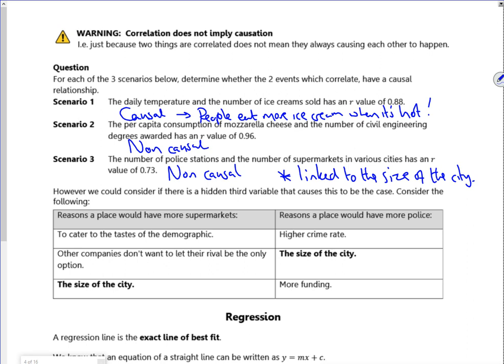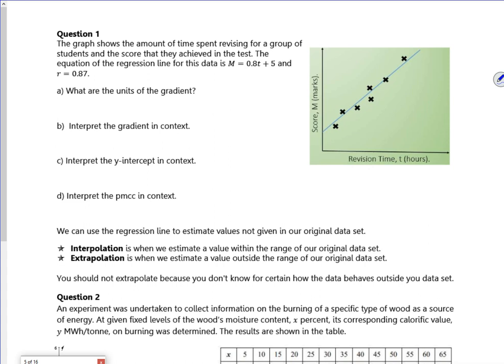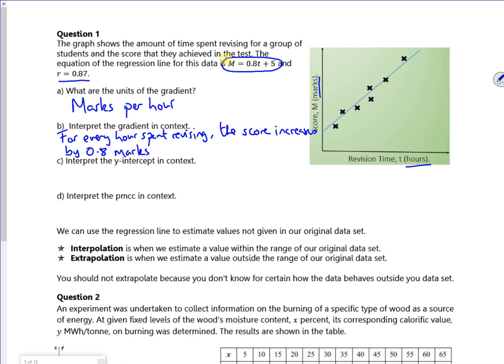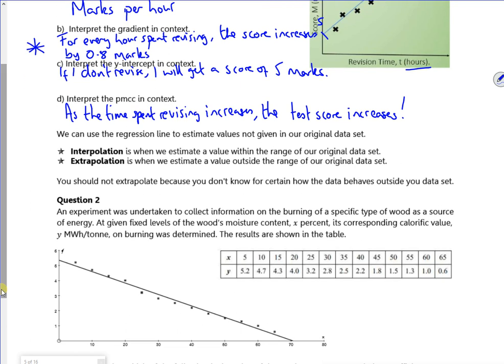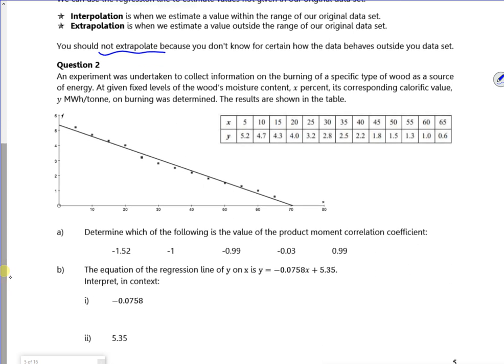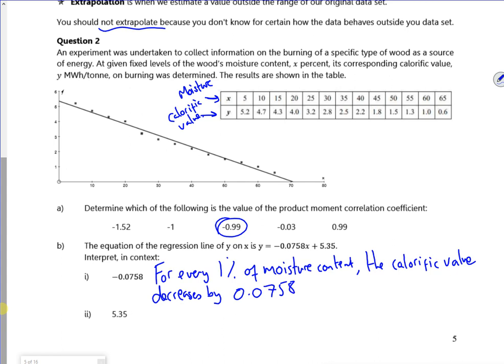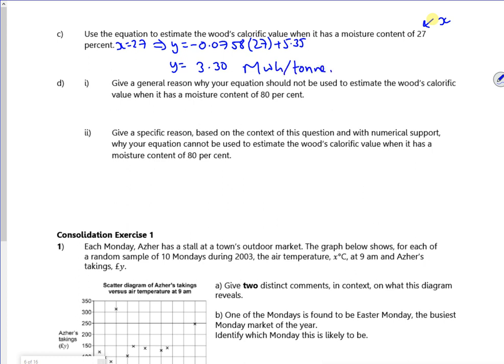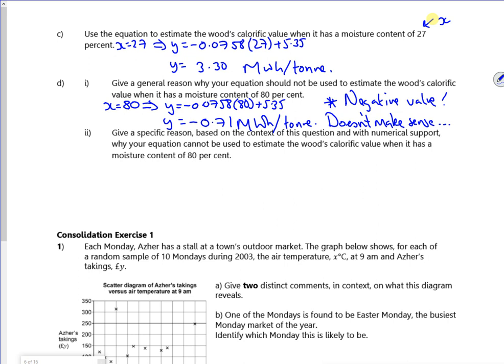A1 2024 Data P2 L1 vid2